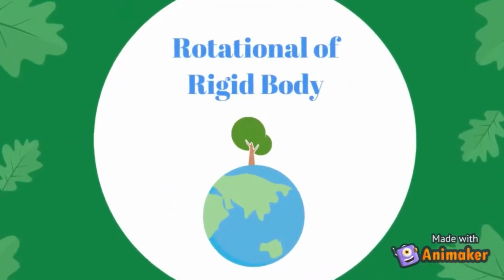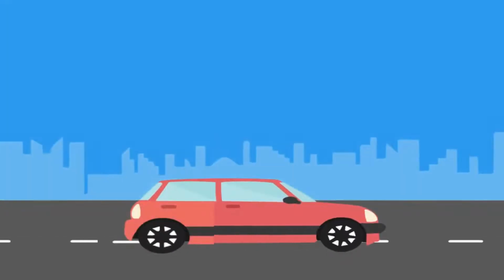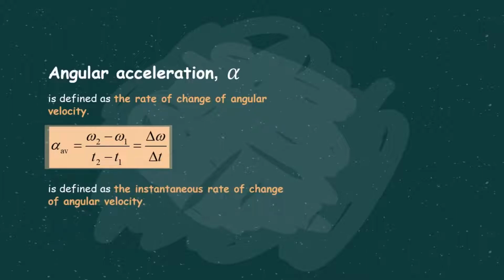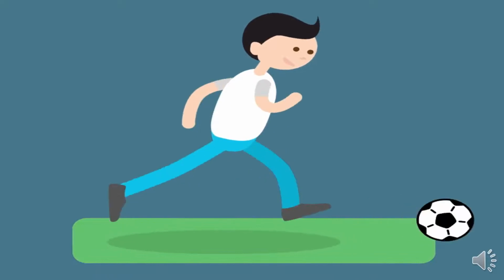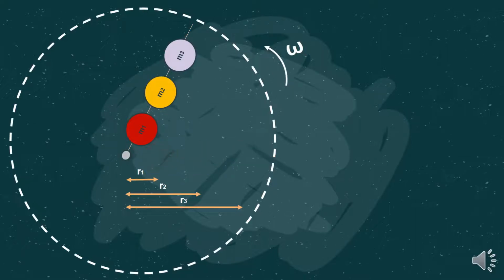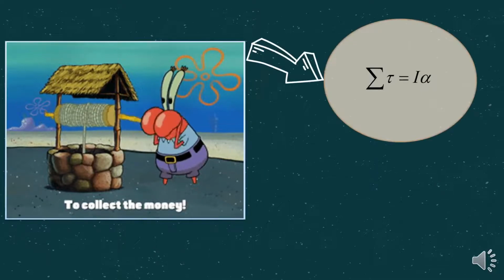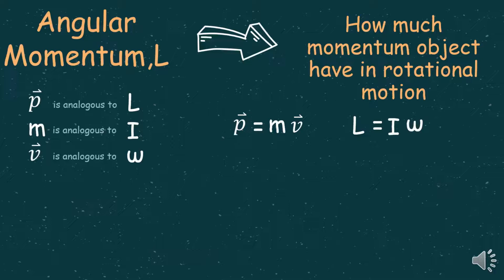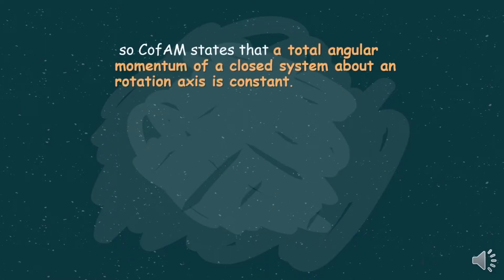Chapter 6 Rotational of a rigid body - Rotational kinematics & dynamics, Torque, Angular momentum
6.0 Rotational of a rigid body
6.1 Rotational kinematics
Define and use:
i angular displacement
ii average angular velocity
iii instantaneous angular velocity
iv average angular acceleration
v instantaneous angular acceleration
6.2 Equilibrium of a uniform rigid body
Define torque
6.3 Rotational dynamics
Define and use the moment of inertia of a uniform rigid body (sphere, cylinder, ring, disc and rod)
State and use torque
6.4 Conservation of angular momentum
Define and use the formulae of angular momentum
State and use the principle of conservation of angular momentum